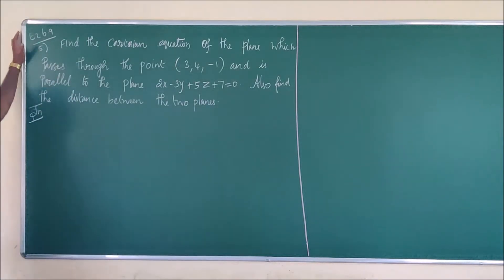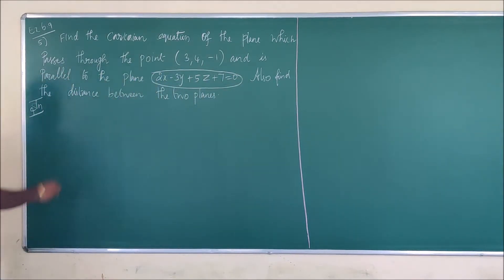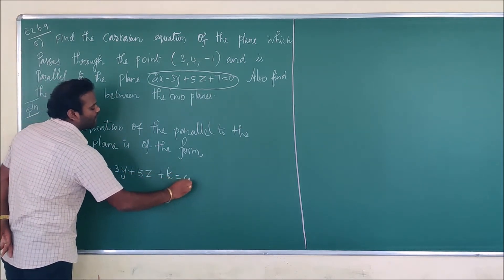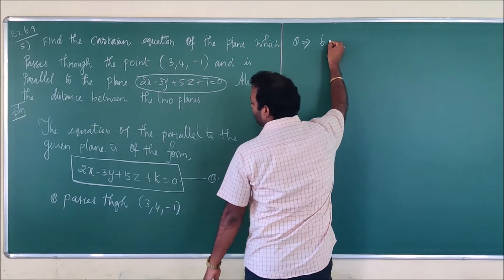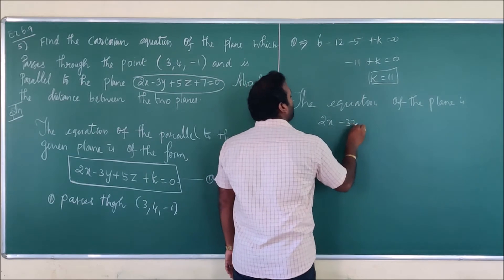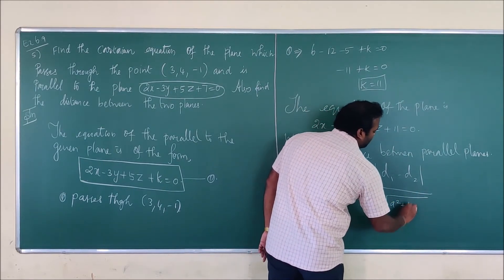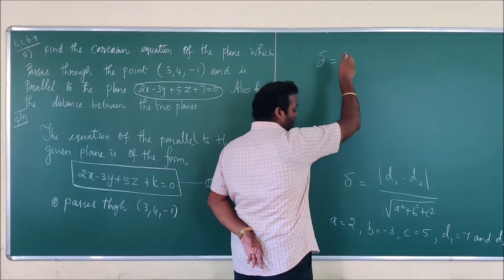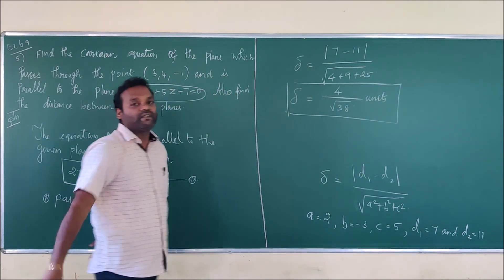Applications of Vector Algebra Exercise 6 9 5